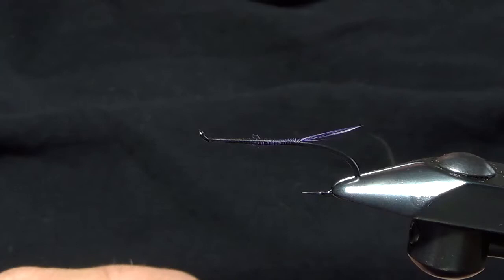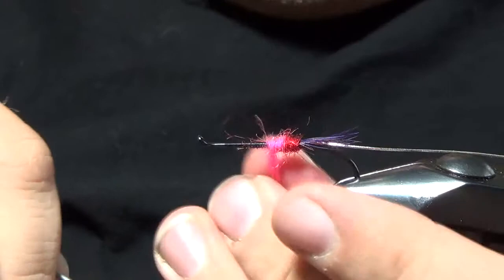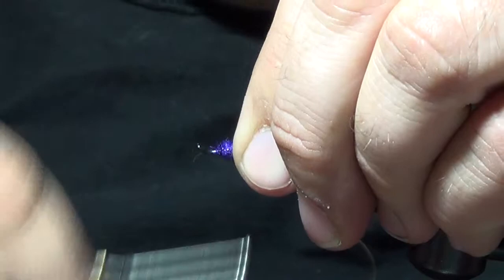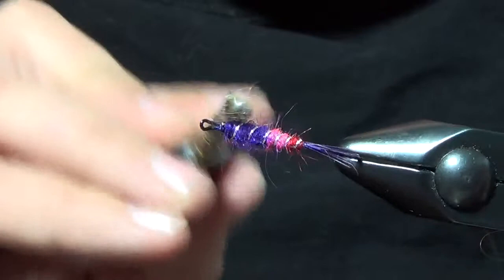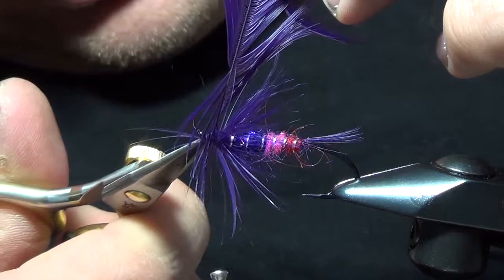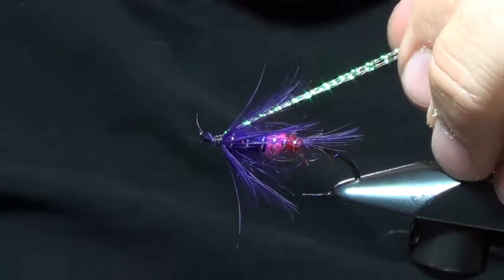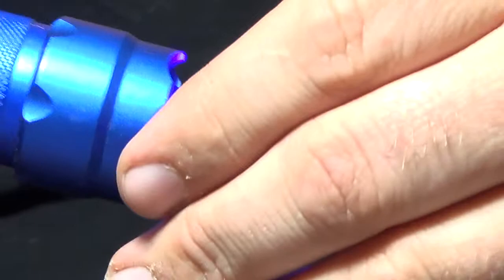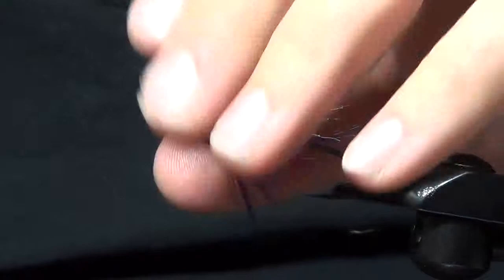Freight Train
Chris Krueger of Rocky Mountain Fly Design the Freight Train, a very popular steelhead pattern originated by Randall Kaufman.

This pattern can be found and purchased at RockyMountainFlyDesign.com as well as more patterns designs and tutorials.